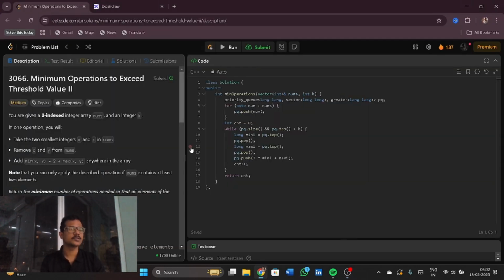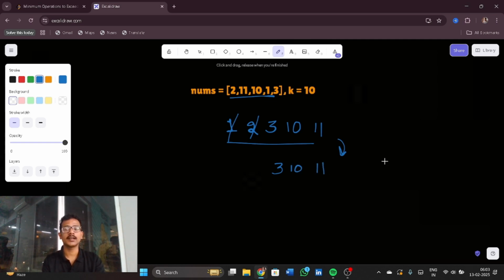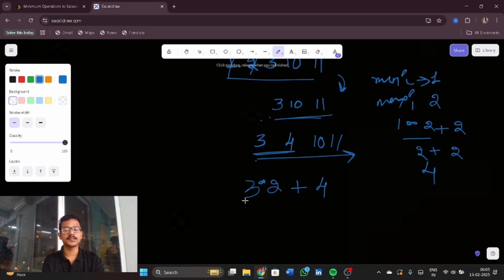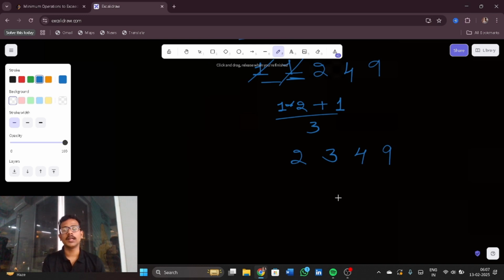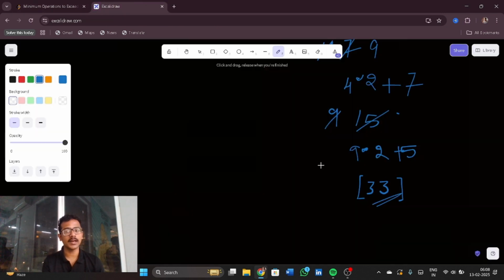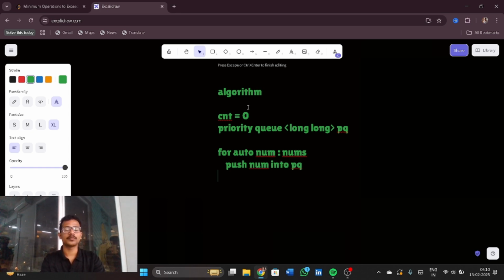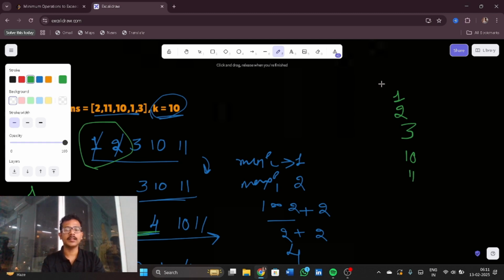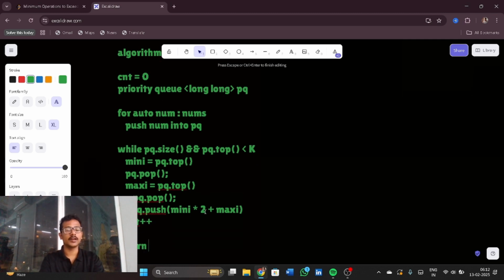Minimum Operations to Exceed Threshold Value ii LeetCode POTD LeetCode daily Challenge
HELLO WORLD!
To the problem explained in this video, you can find my submission

Timeline:
0:00 –